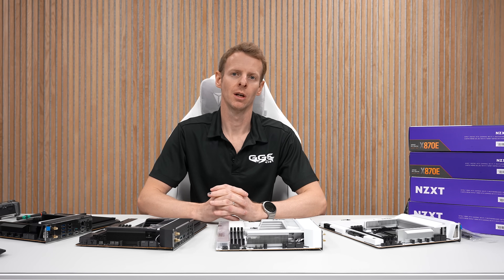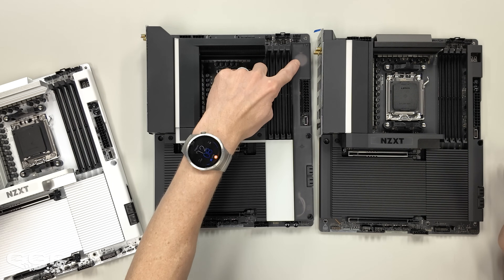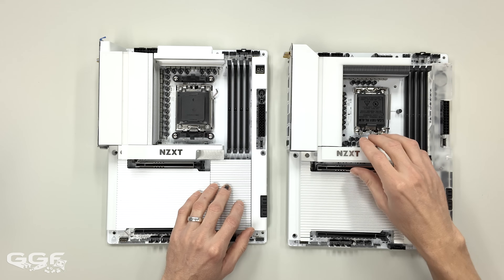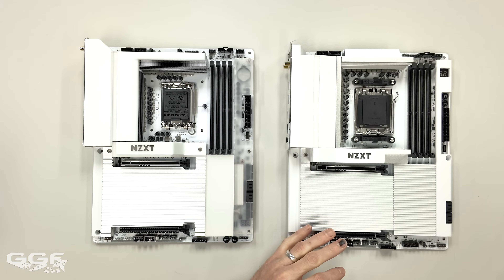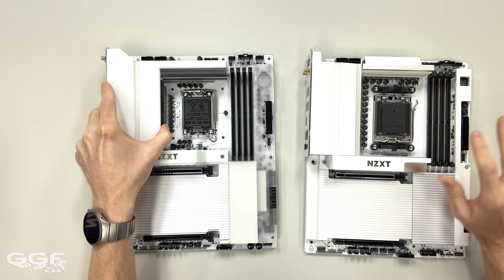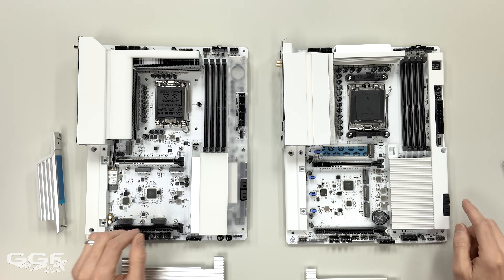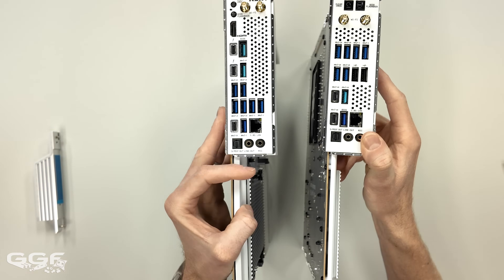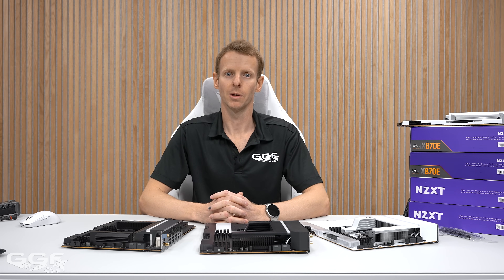These NZXT Motherboards are BEAUTIFUL!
NZXT sent us their latest AMD and Intel based motherboards to check out and use in some upcoming builds.

00:00​ - Intro | Board aesthetics | Special features
05:40 - Board components, VRM | Memory | PCIE |  M.2
11:03 - LAN | WiFi | Rear IO, USB
14:07 - Outro

DJI Osmo Pocket 3
2x Sigma 24-70mm f/2.8 DG DN
Edelkrone HeadPlus
Edelkrone JibONE